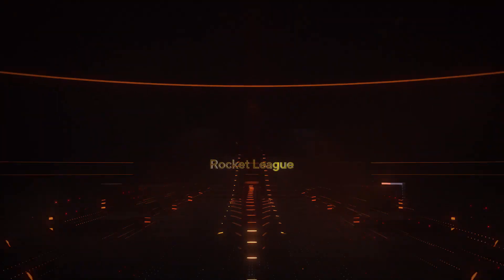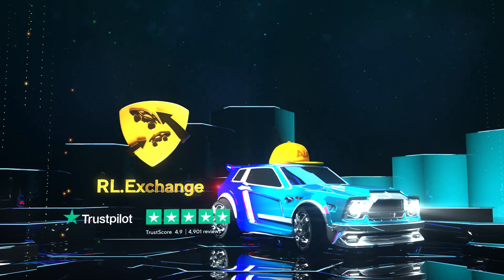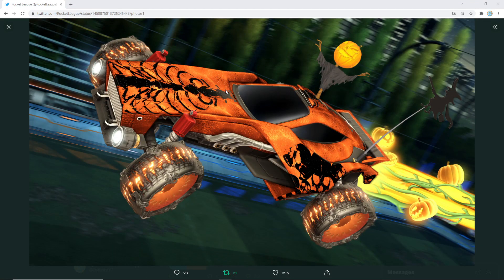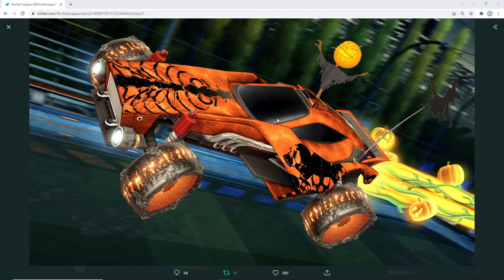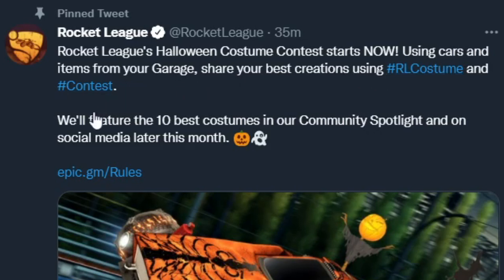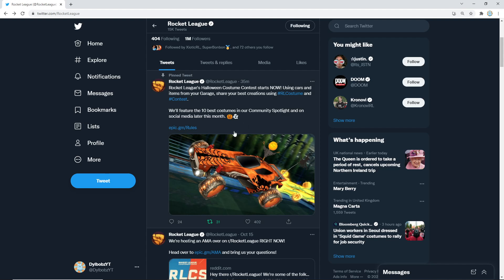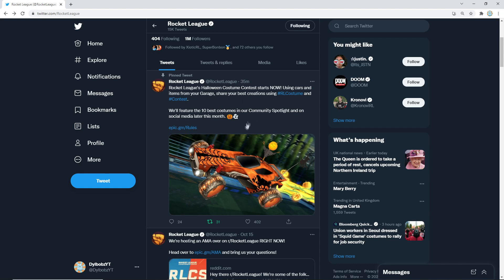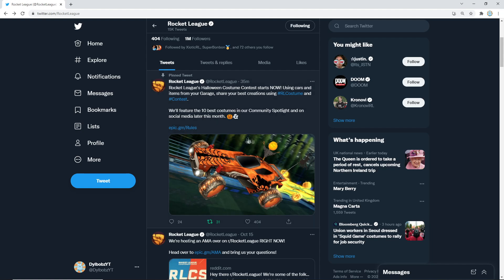Rocket League OFFICIAL Halloween Car Design Contest!